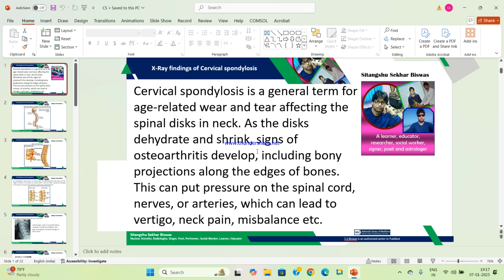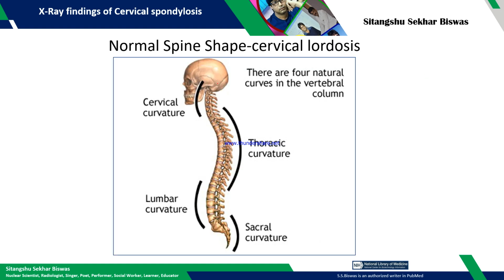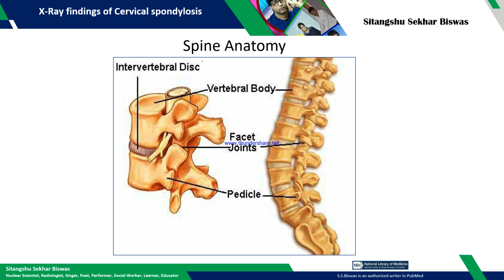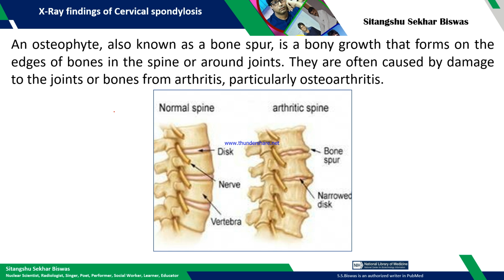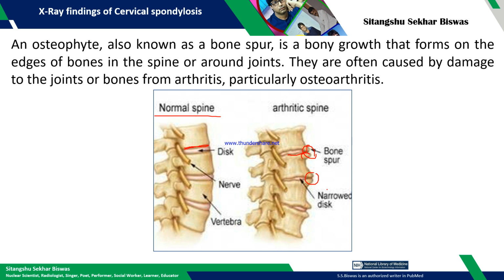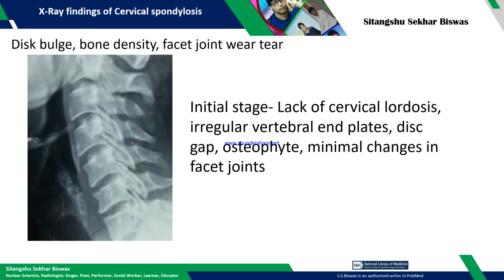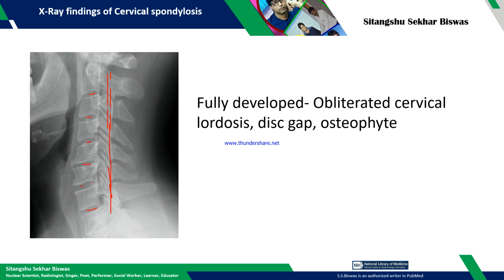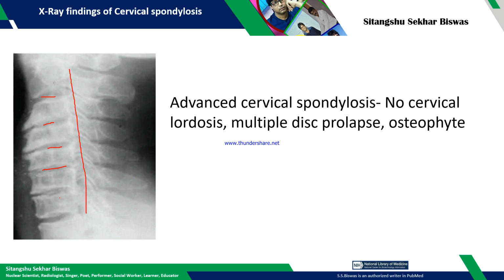X-Ray findings of cervical spondylosis